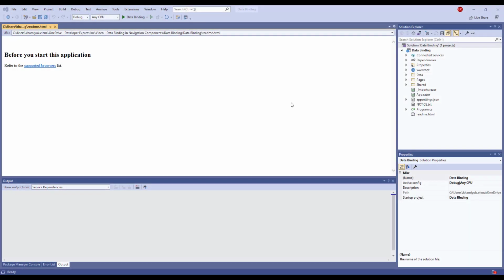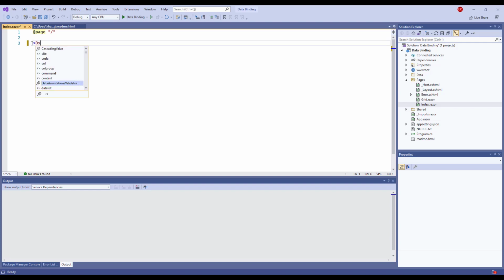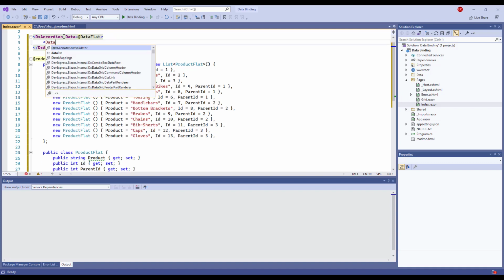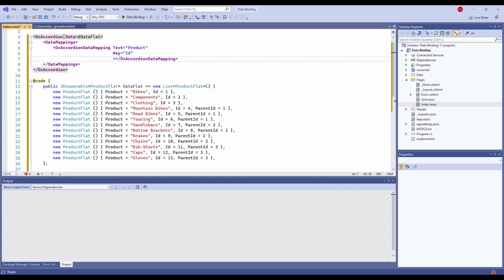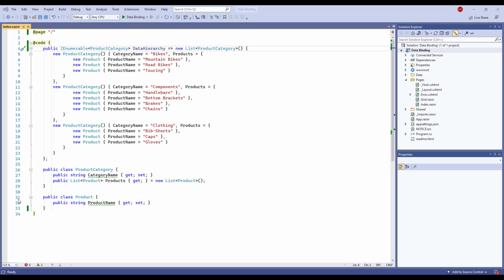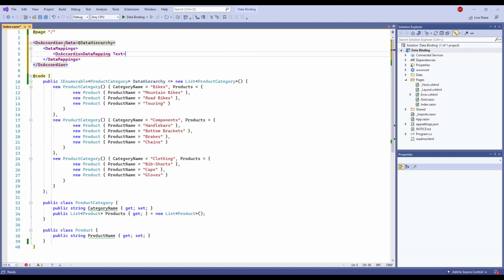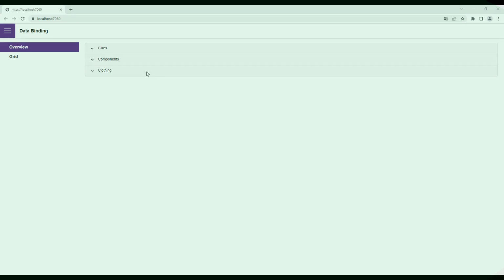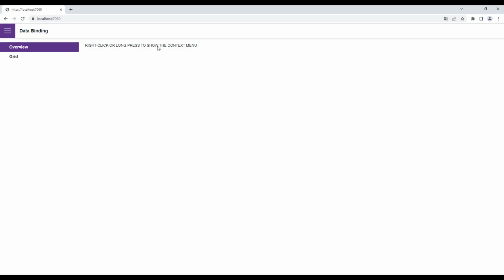Blazor Navigation Controls (Accordion, Context Menu, Menu, Tree View, Toolbar): Bind to Data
This video shows how to bind DevExpress UI Navigation components for Blazor (DxAccordion, DxContextMenu, DxMenu, and DxTreeView) to flat and hierarchical data collections. In bound mode, these components can generate items or nodes automatically and you can assign data fields to properties.

⏱ Timeline ⏱
0:00 Bind DxAccordion to flat data
0:45 Define a data class and a list of predefined objects
0:58 Map a data source to control using the DataMapping tag
1:10 Map data item properties to data class fields using the Text, Key, ParentKey properties
1:33 Bind DxAccordion to a hierarchical data structure
2:38 Bind DxContextMenu, DxMenu, DxTreeView, DxToolbar to data